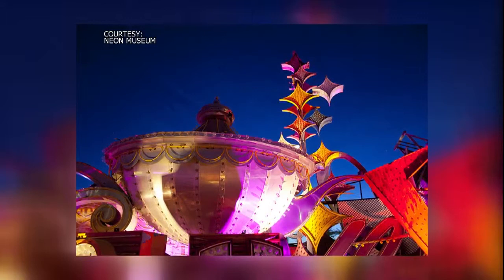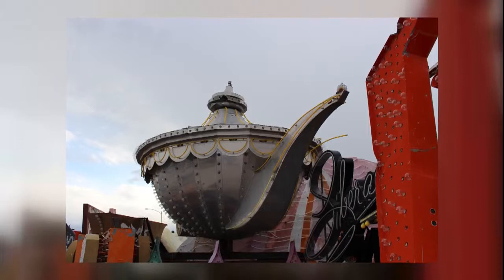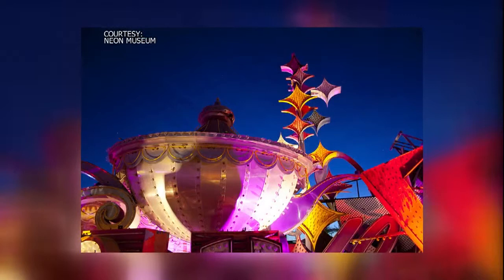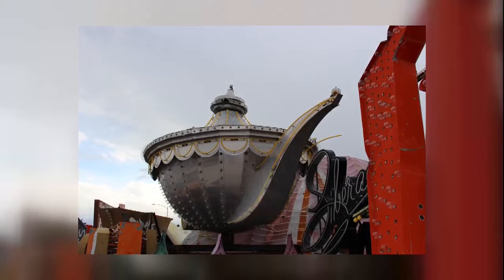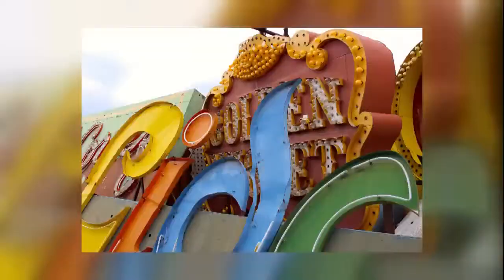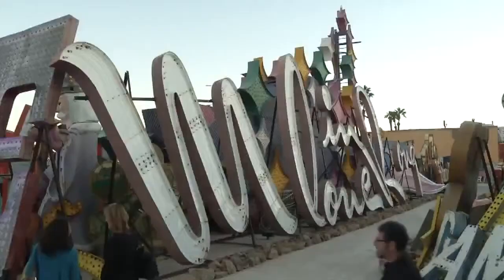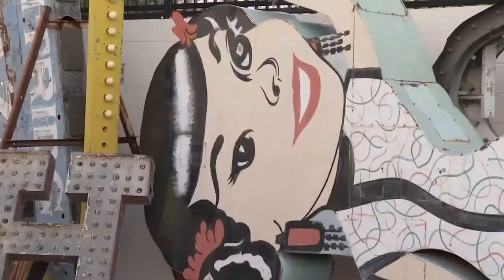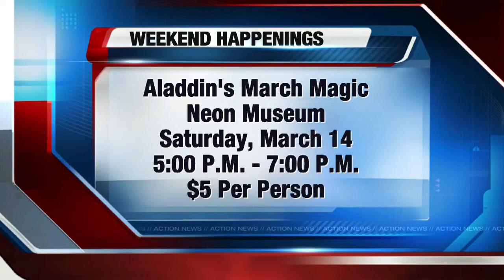Neon Museum Boneyard will provide magical backdrop for special family event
The museum will host Aladdin's March Magic on Saturday, March 14, from 5 to 7 p.m.